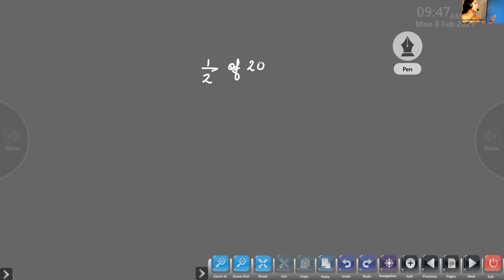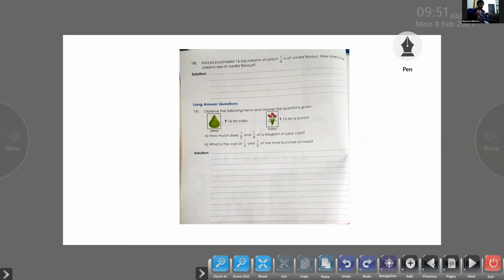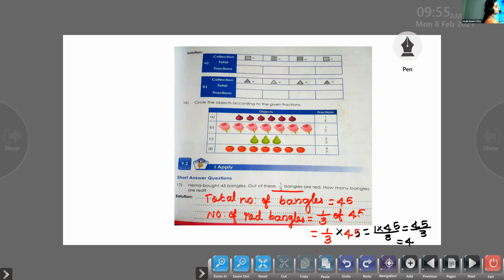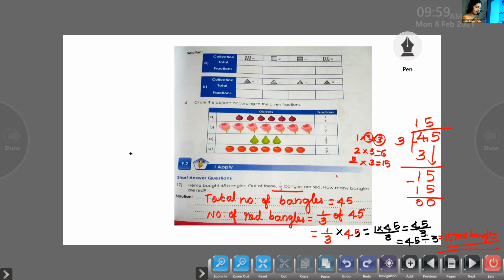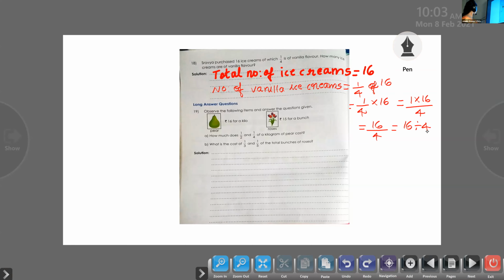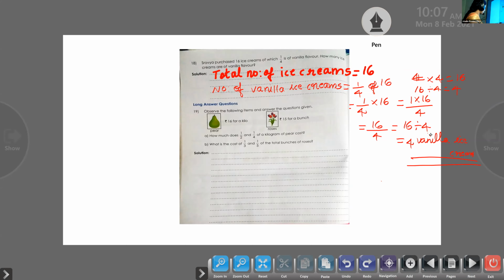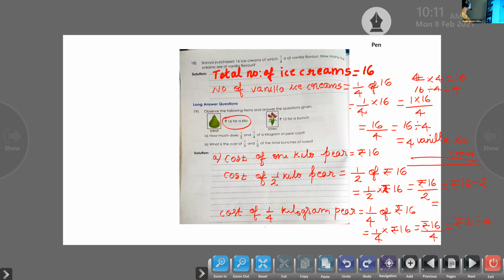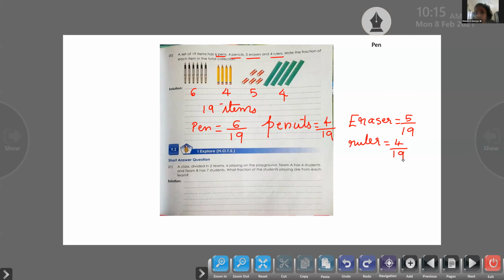Dr.Raju Davis International School | CLASS 11 SCIENCE | 08-02-2021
CLASS  3  MATHS CHAPTER   9,  FRACTION  9 2 WORKBOOK PROBLEMS